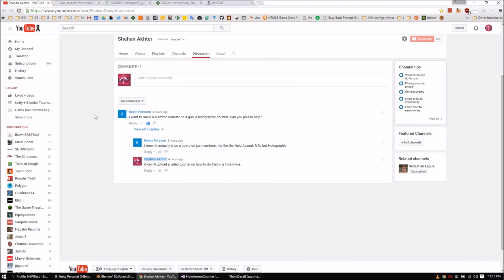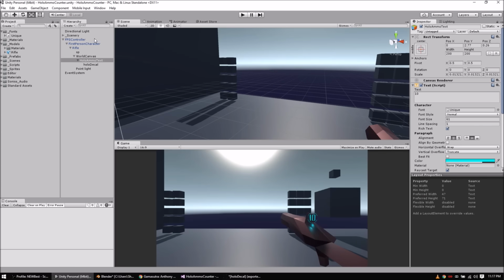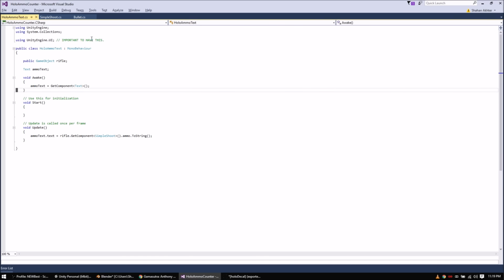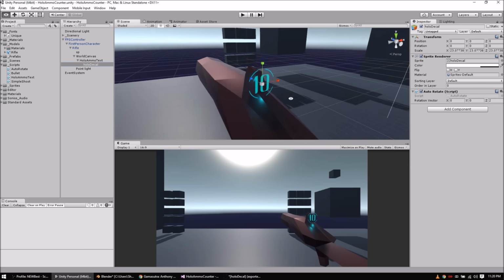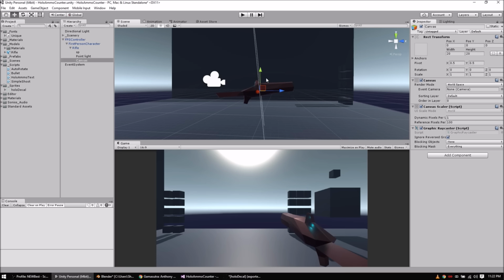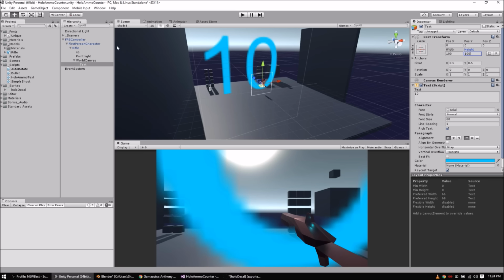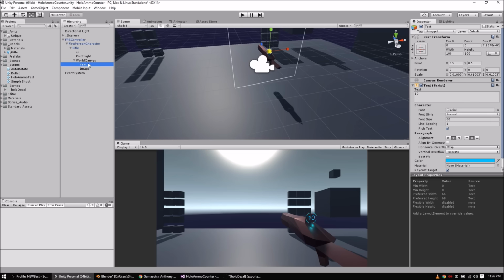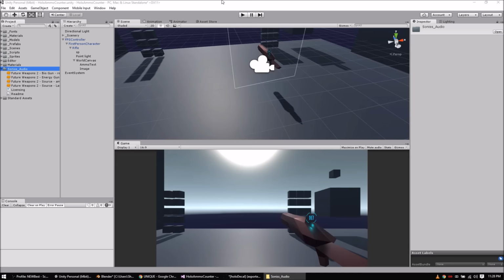Holographic Ammo Counter In Unity3D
I added a NO AMMO effect but it is still kinda screwy in the code